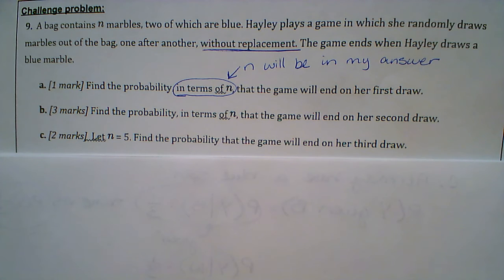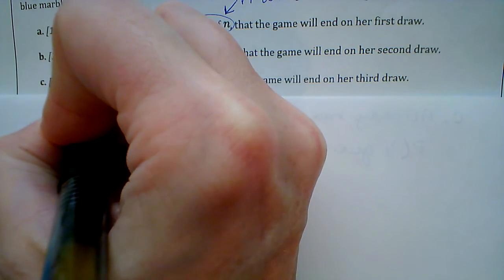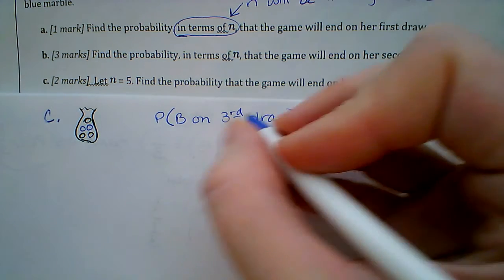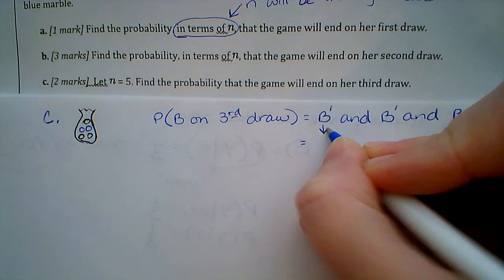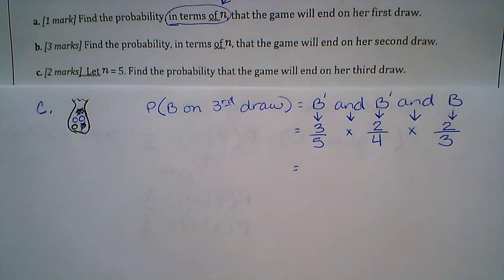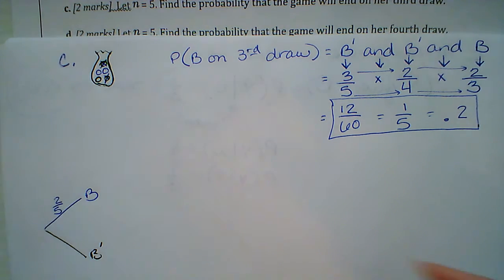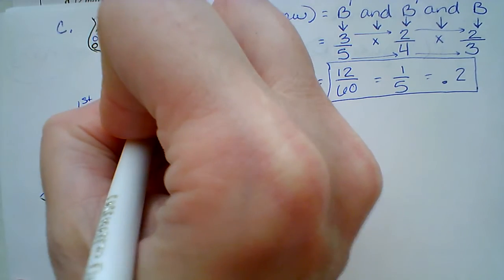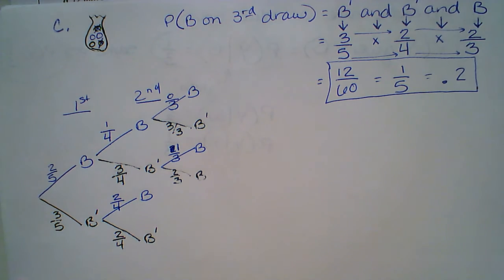4 29 tree diagrams practice 9c